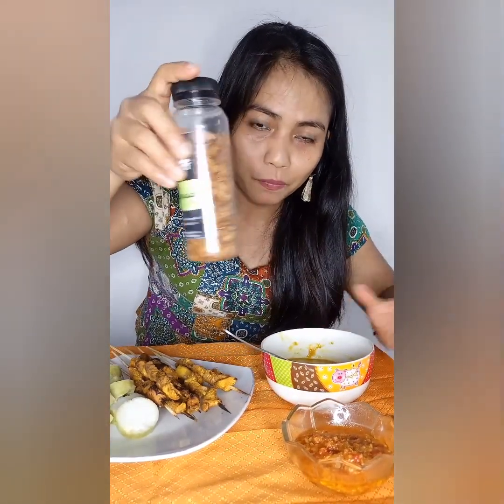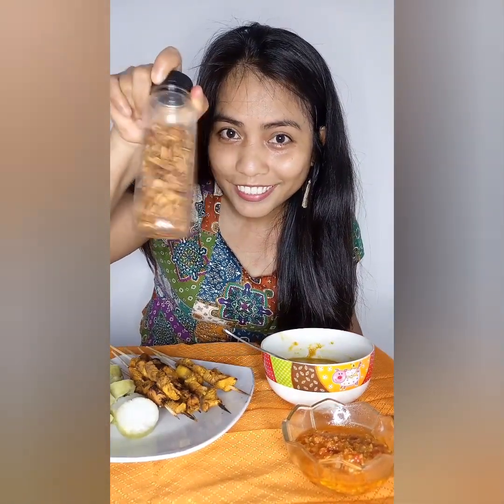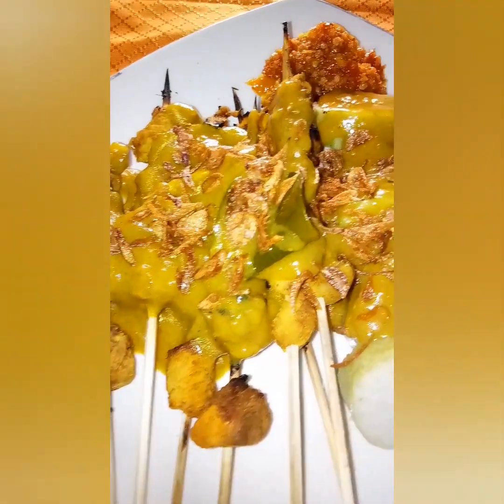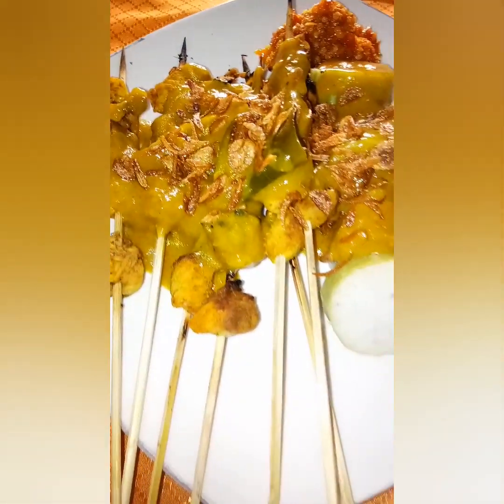How to Make Sate Chicken Padang,Indonesia's Dish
Hi guys, On 02 oktober is Batik's day in Indonesia. that is why i was wearing batik on this video..
and a bit story about Sate Padang.. Sate Padang is from West Sumatra which belong from Padang city. yes, i think some of u already familiar with that one city which really popular with the RENDANG... 💓